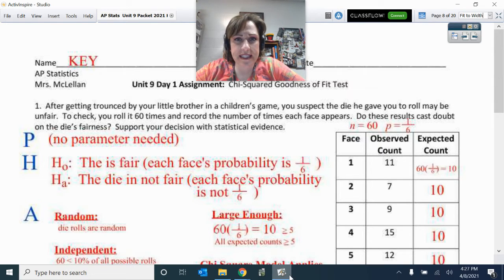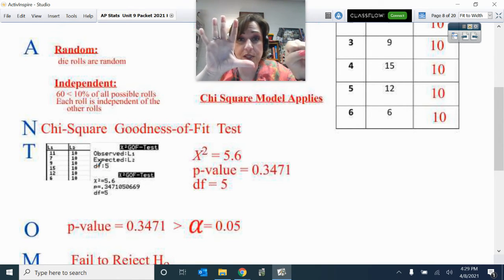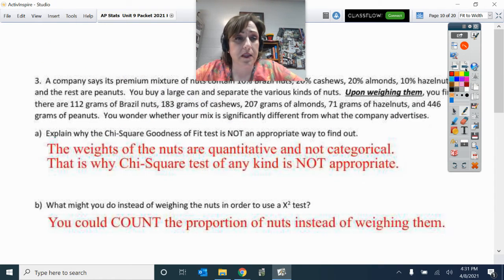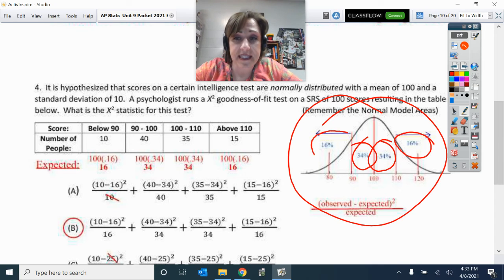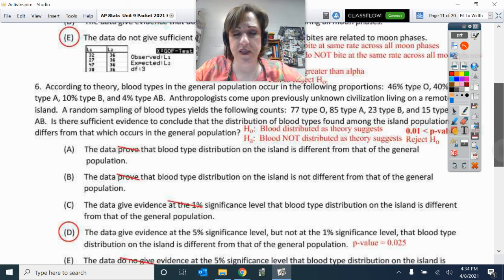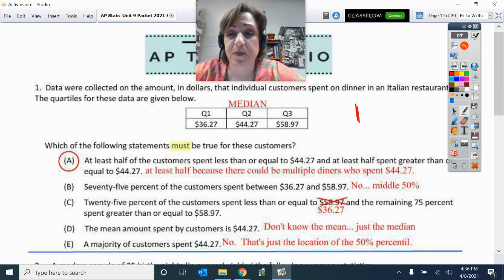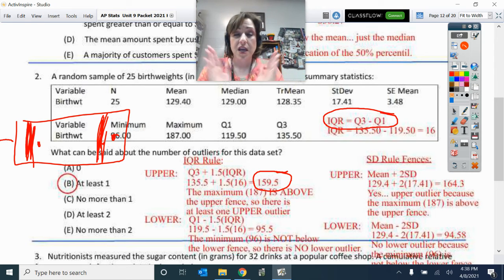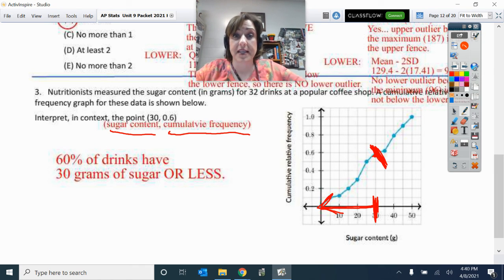Going over Chi-Square GOF Assignment Key VIDEO